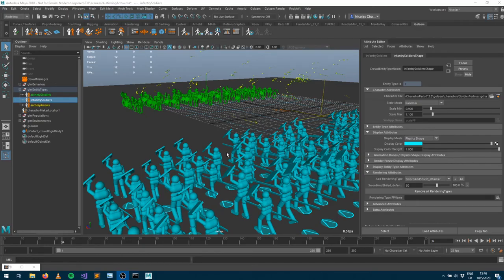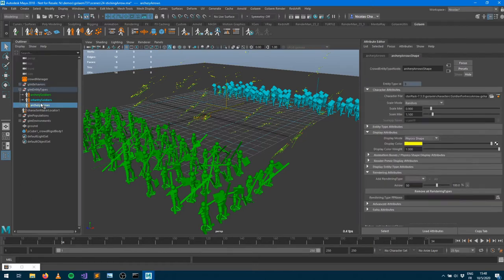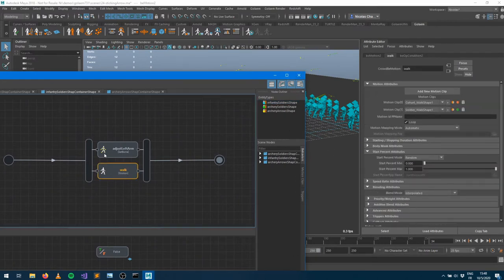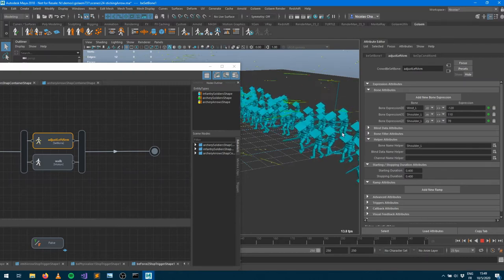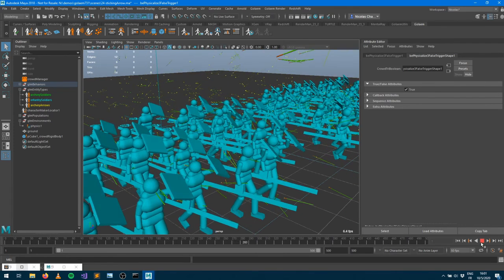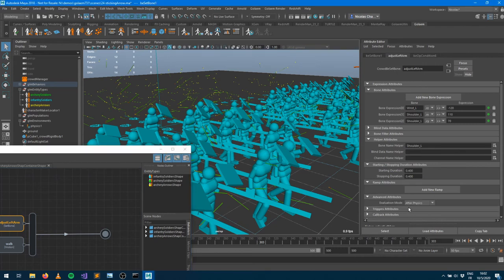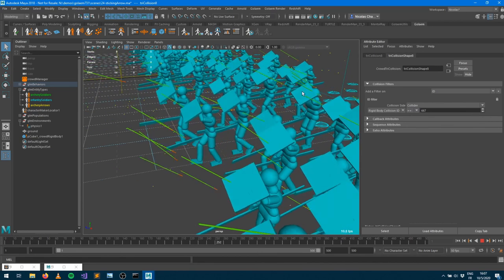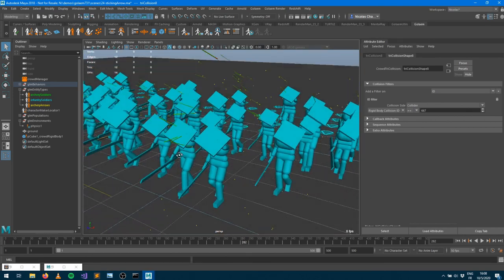Making arrows stick on characters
This tutorial explains in details how to make arrows stick to your characters when they hit them.